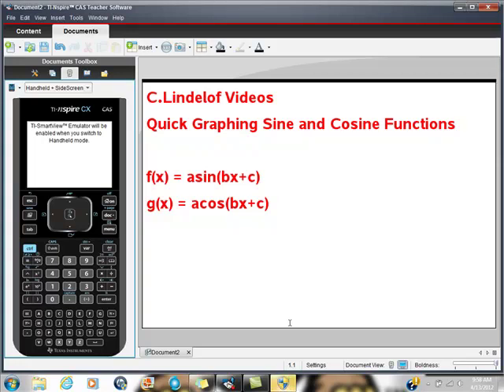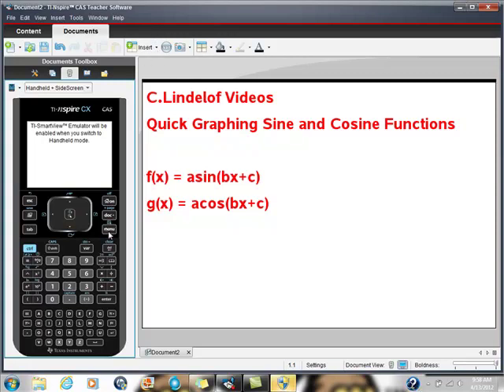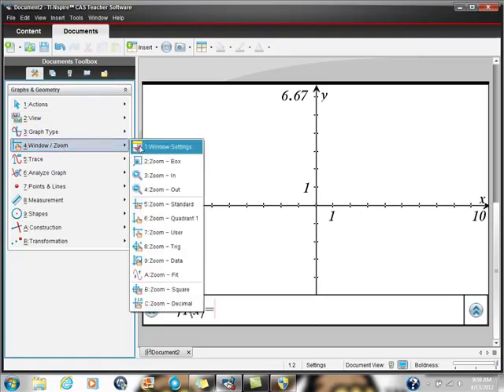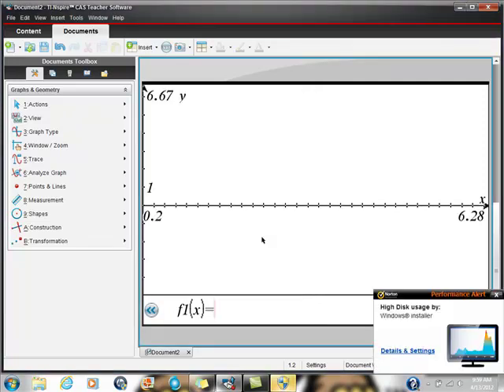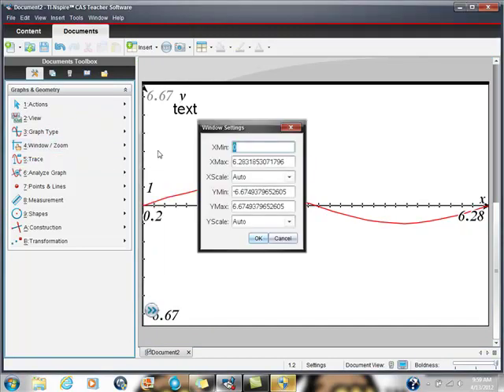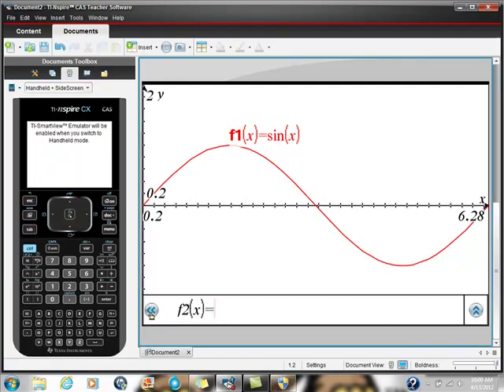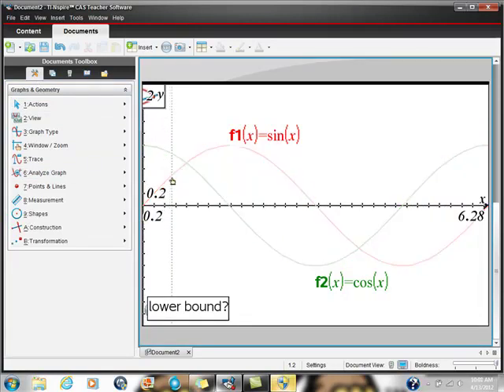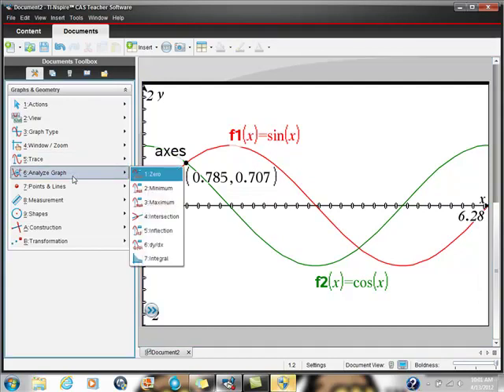Ti-Nspire CAS CX Quick Graphs of Sine and Cosine cos(x) sin(x)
GET THE MOST OUT OF YOUR TI-NSPIRE CALCULATOR.  THIS VIDEO SHOWS YOU HOW TO GRAPH SINE AND COSINE FUNCTIONS. USE WINDOW SETTINGS AND MORE